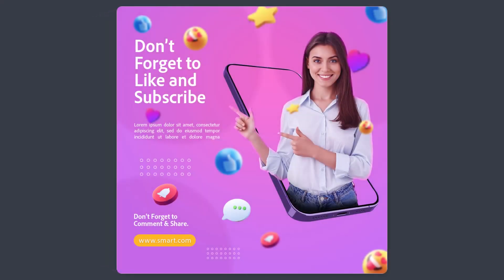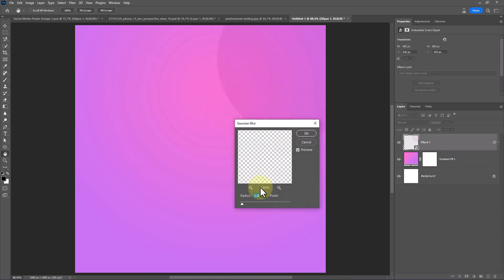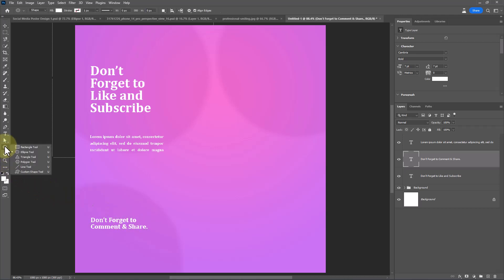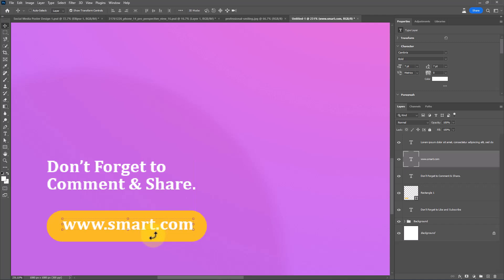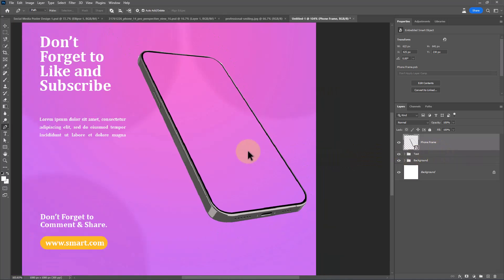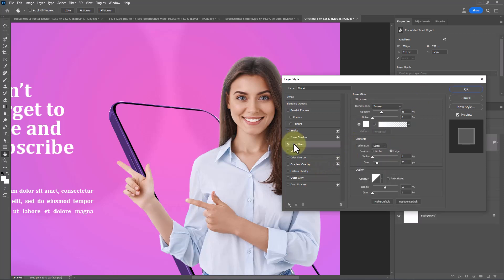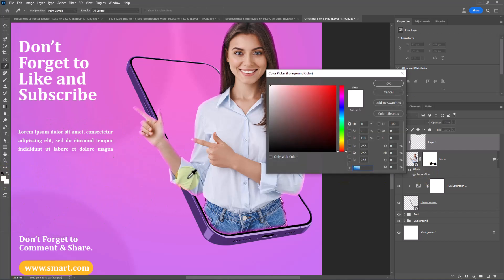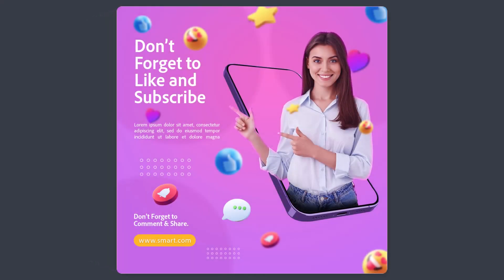Photoshop ideas | Social Media Poster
In this Photoshop tutorial, I'm going to show you how to create a social media poster design. This poster design can be used to promote your website, blog, or product.

 Photoshop is a powerful tool that can be used to create a variety of different types of designs. In this tutorial, I'll show you how to use Photoshop to create a social media poster design that will help you to promote your products or website. After watching this tutorial, you'll have the skills necessary to create your own social media poster design!